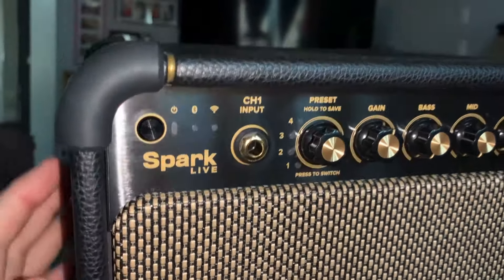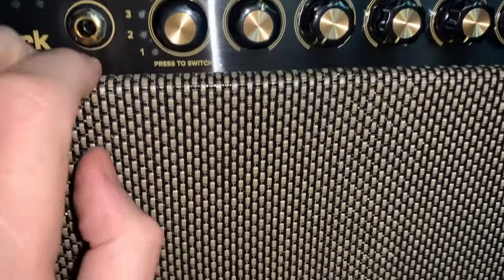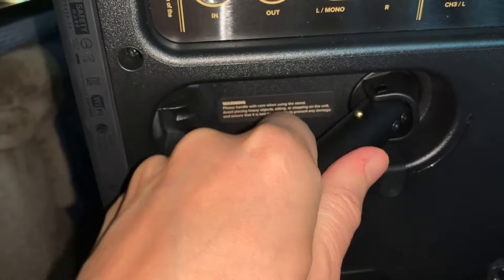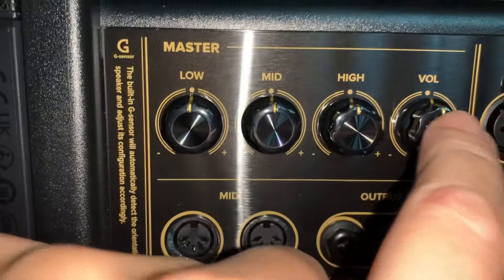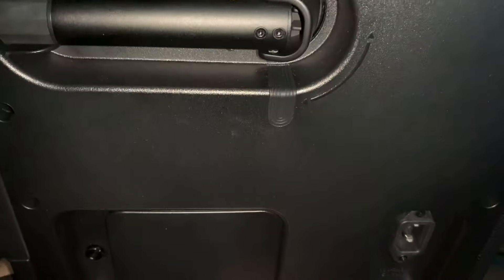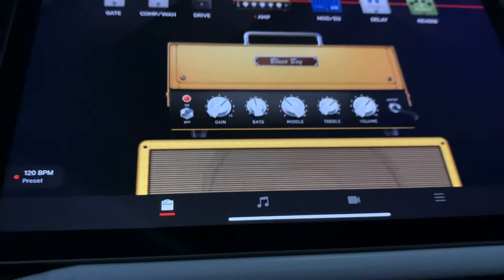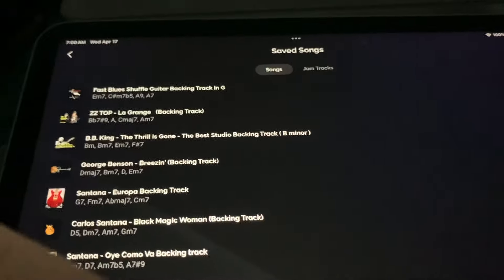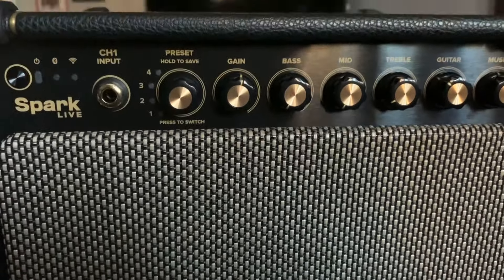Positive Grid - Spark Live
A quick review of the Positive Grid - Spark ￼Live hardware and including a quick look at the Spark App on the Apple iPhone or tablet